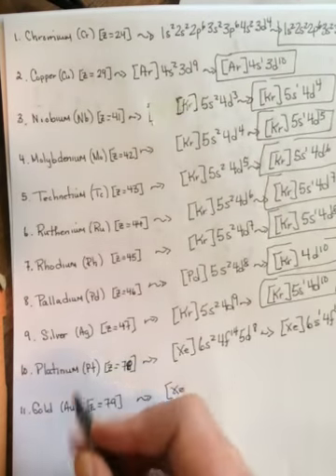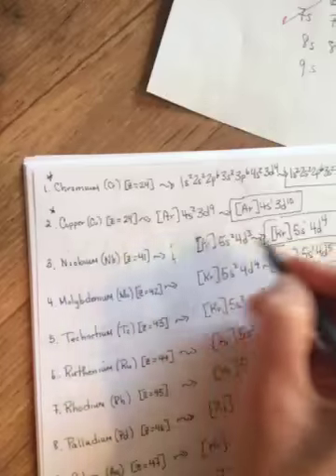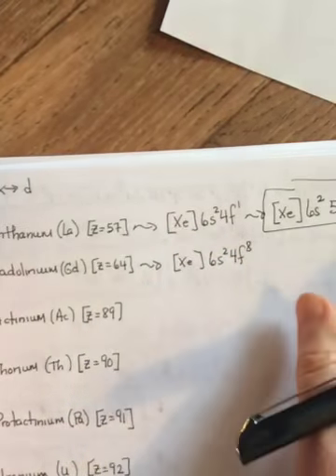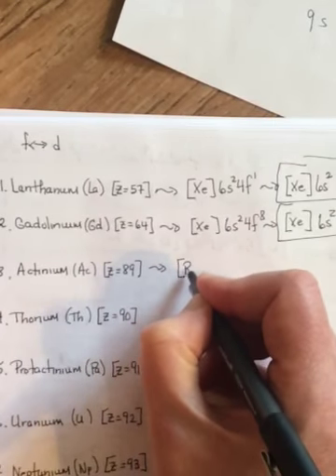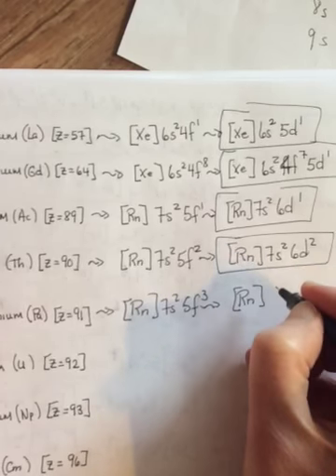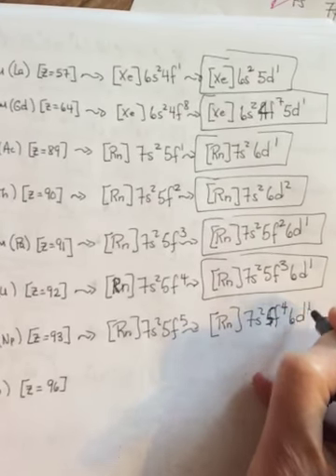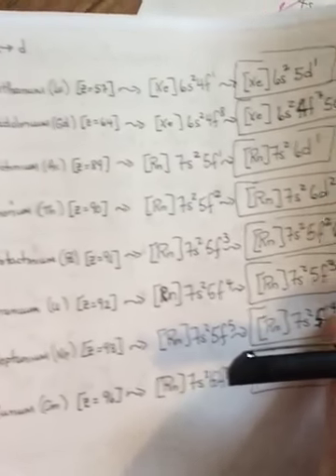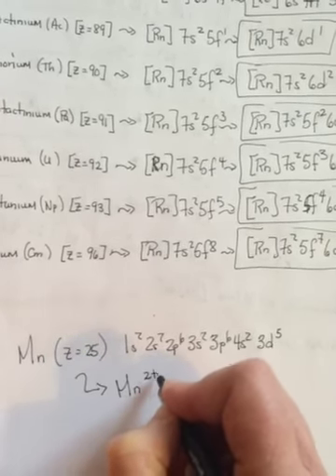Science 122 Electron Configuration Exceptions Part 2